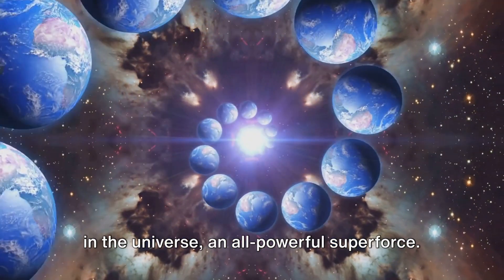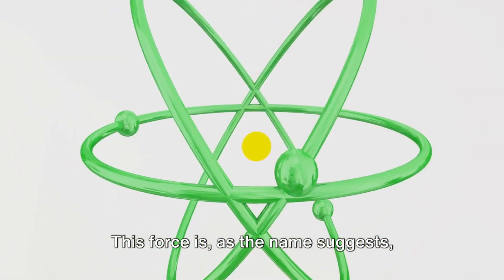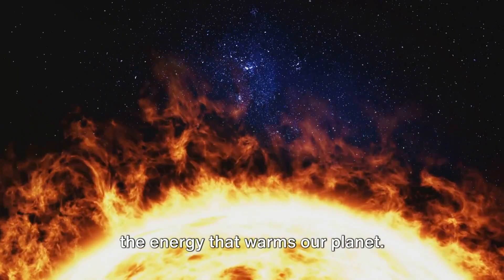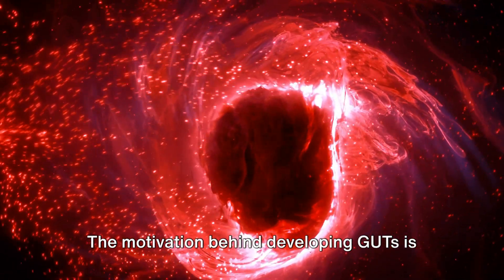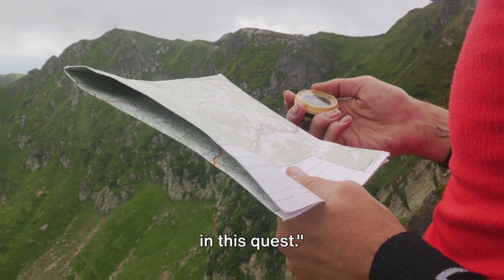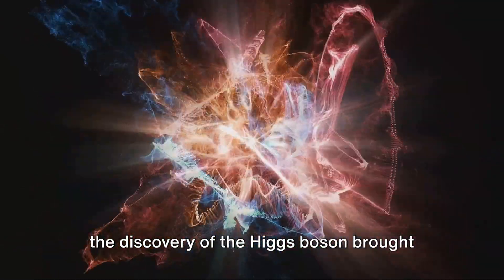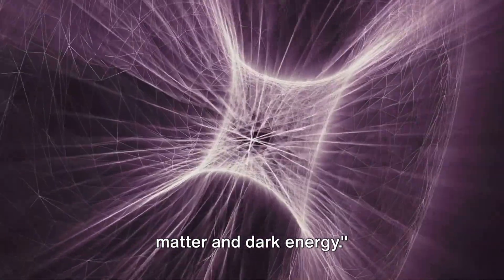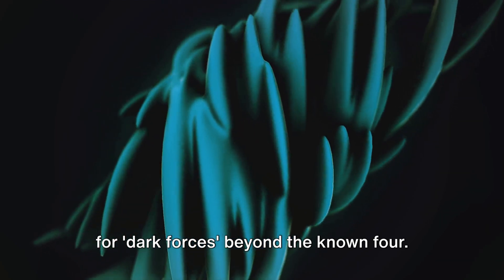Exploring Universal Mastery: The Existence of an All Powerful Superforce